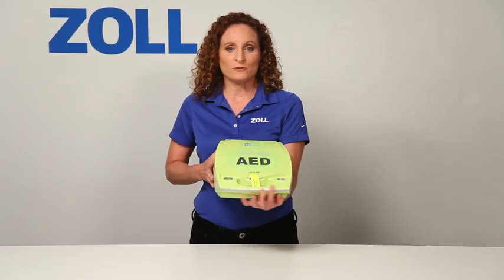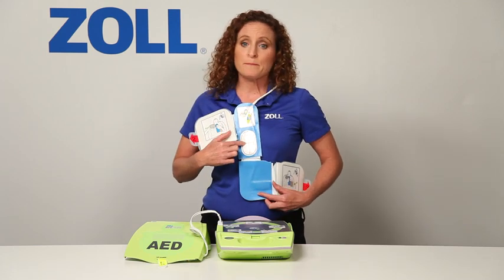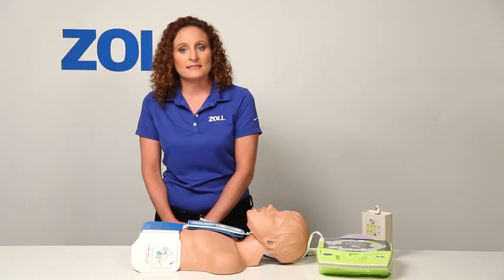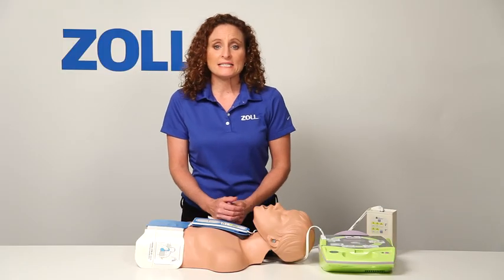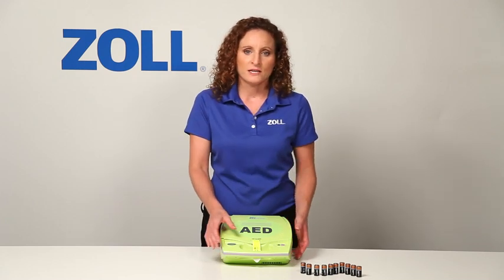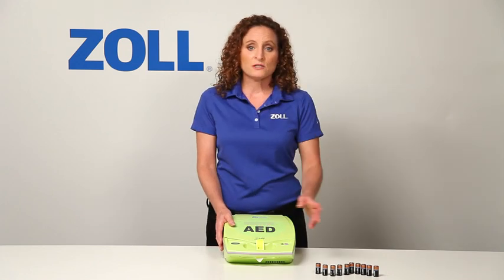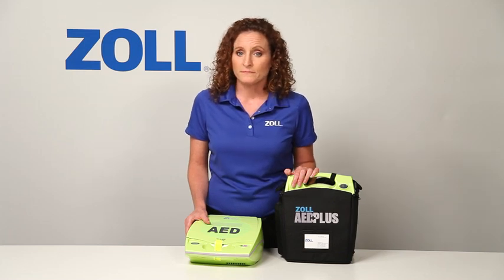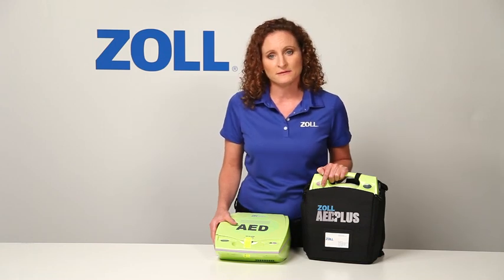ZOLL AED Plus Benchmark Demo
When a cardiac arrest occurs, the fact is that only half of the victims will need a shock. But nearly all will require cardiopulmonary resuscitation (CPR).

You deserve an automated external defibrillator (AED) that helps you all the time. And, only one AED can actually see when you are doing CPR and help you do it well. You need more than just commands, without assistance. That's not smart, and it's certainly not help.

ZOLL's AED Plus® features Real CPR Help®, a CPR feedback tool that is able to actually see what you are doing and provide feedback to help you do it well. Audio and visual prompts help you rescue with confidence and clarity unmatched by any other automated external defibrillator (AED).